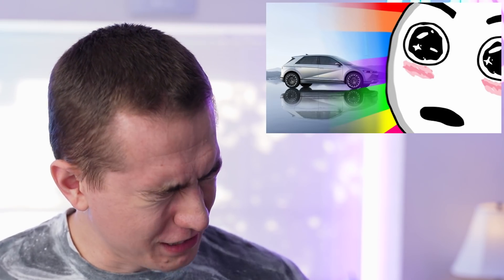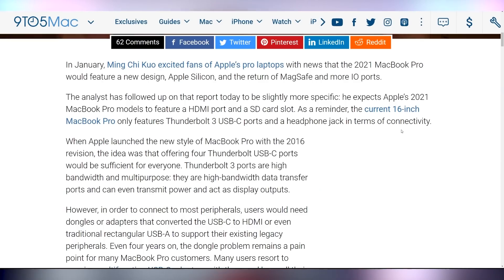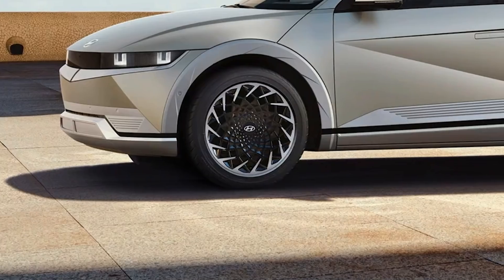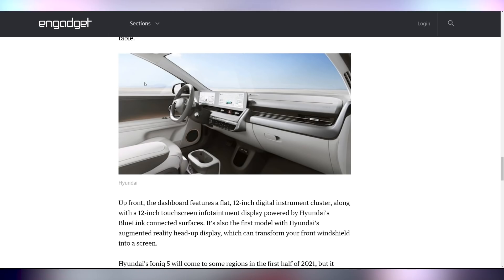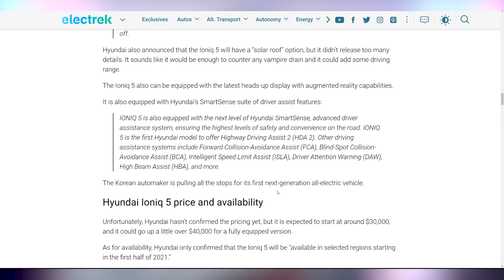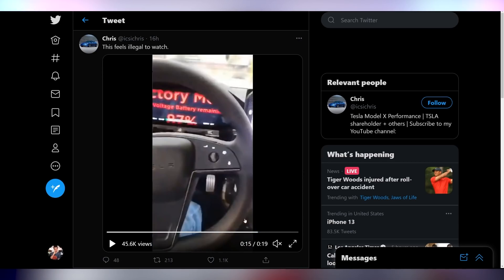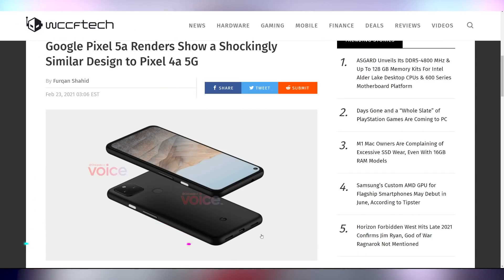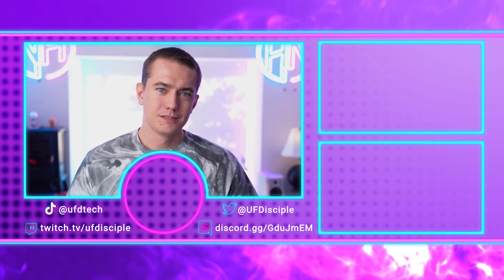Apple Finally Doing The Right Thing?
Sources & Timestamps!
0:00 - Intro
00:29 - MBP w/ SD Card & HDMI
01:39 - Anker MagSafe Battery Pack
02:07 - Hyundai Ioniq 5 Reveal
04:42 - Model S Refresh Interior
05:38 - Lucid Going Public Before Delivery
06:04 - Pixel 5a Render
06:14 - Google Maps Dark Mode
06:41 - Perseverance Rover Landing Video

Presenter: Brett Sticklemonster
Videographer: Brett Sticklemonster
Editor: Catlin Stevenson
Thumbnail Designer: Reece Hill